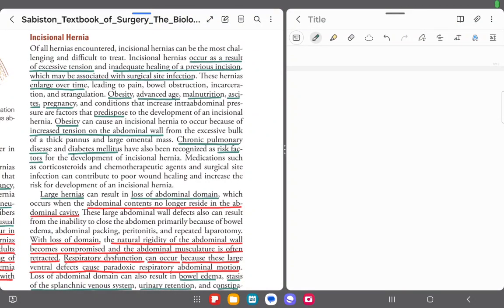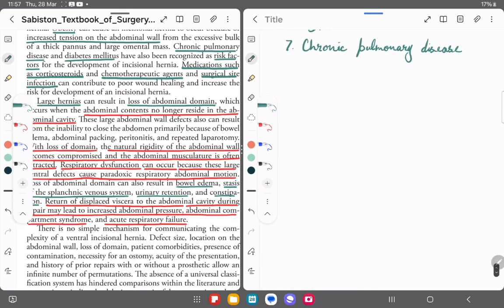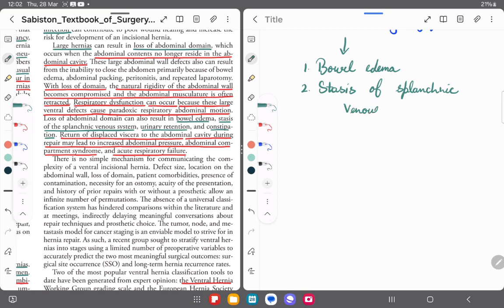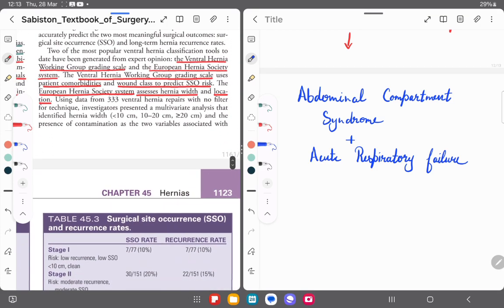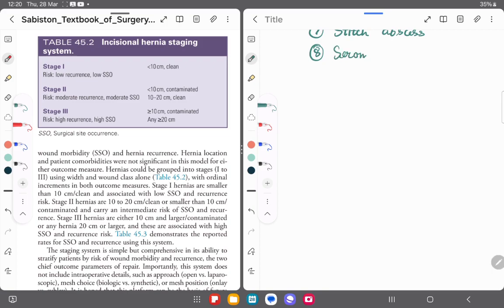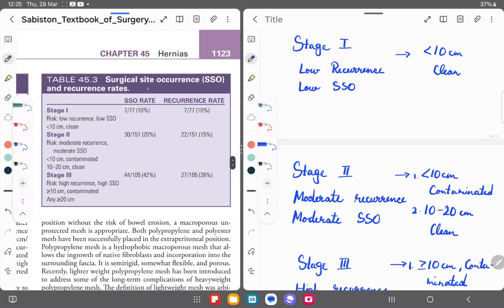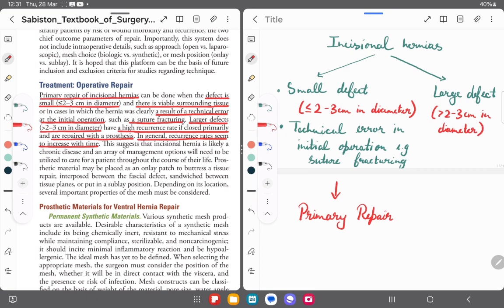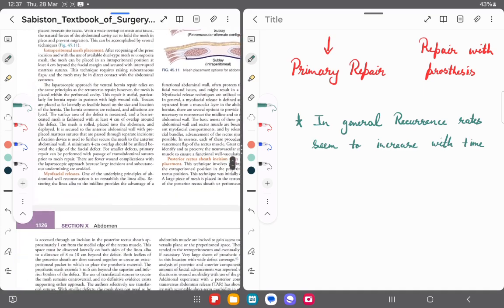Incisional hernia (ventral hernia part 2) : Read and take notes #4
Read along with me and take notes of incisional hernia.

Learning points -
1. What is incisional hernia?
2. What are the symptoms of incisional hernia?
3. How to classify incisional hernia?
4. How to manage incisional hernia?